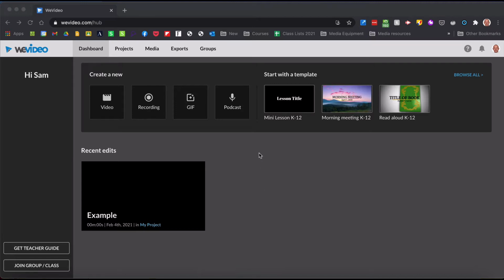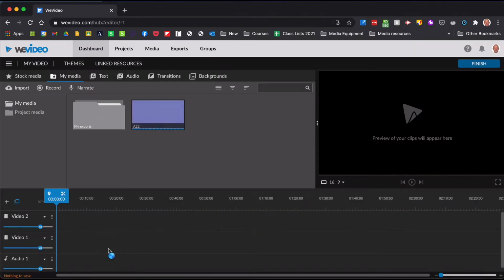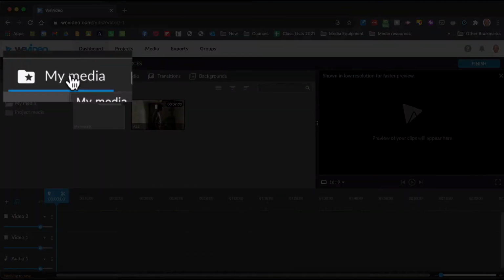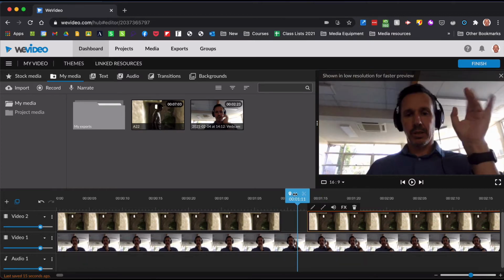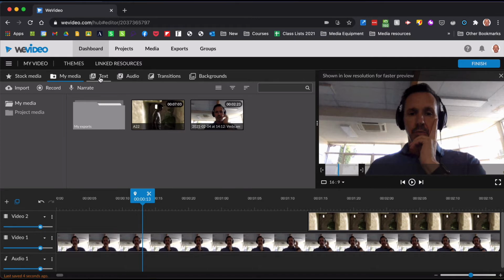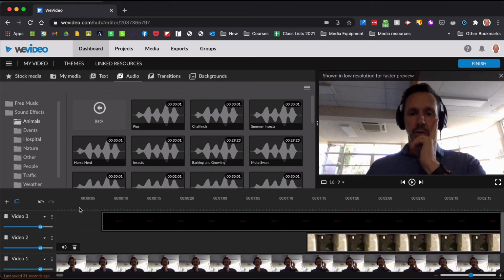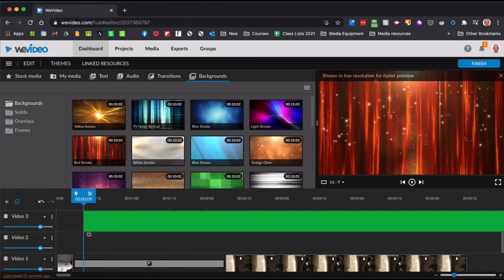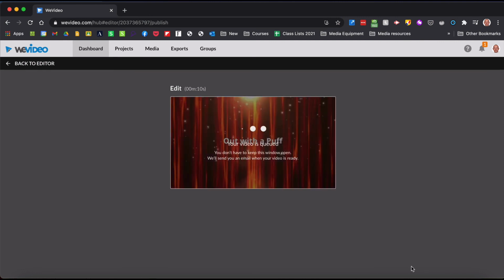Basic Editing in WeVideo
A video for beginner users of WeVideo.  This video will show you:
00:00 Adding video to edit
02:50 Recording from webcam
03:25 Editing along the timeline
05:53 Adding text
06:55 Adding audio
07:37 Adding transitions
08:34 Adding backgrounds
09:00 Exporting video